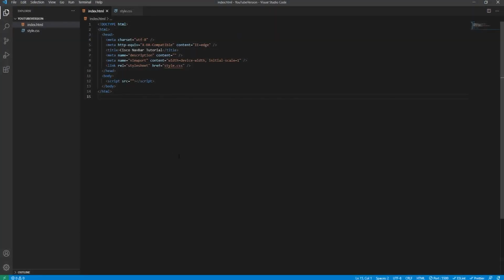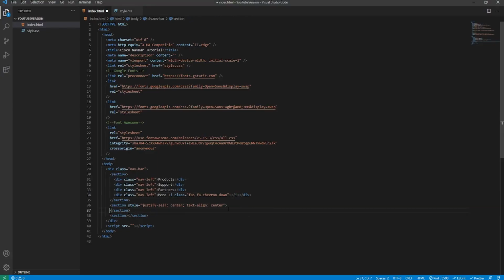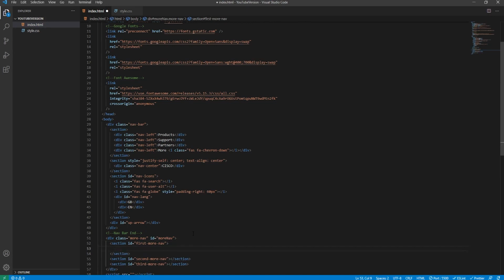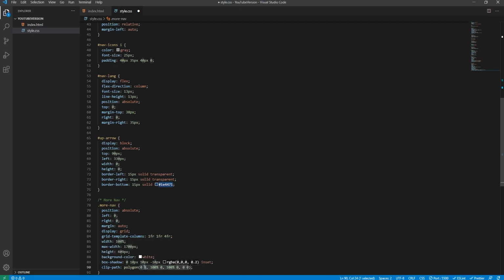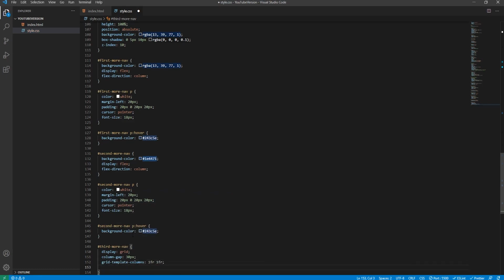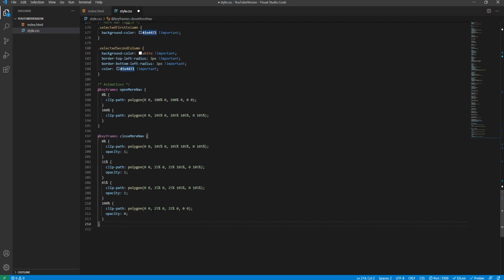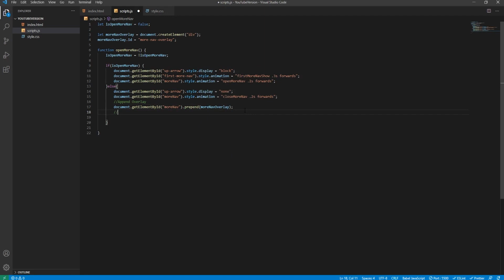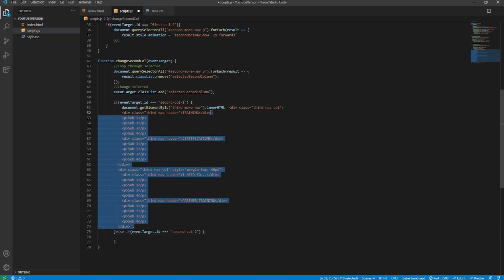How To Make The Cisco Mega Menu Using HTML, CSS & JavaScript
In this tutorial you will learn how to create a replica of the Mega Menu that is currently being used by Cisco on their website. The Mega Menu itself will be created using HTML, CSS and JavaScript, so no frameworks are used throughout the entirety of this video.

It can be your way of showing your appreciation for my video. Likewise, if you have any queries or requests for clearer explanations on my behalf. Then don’t hesitate, post them in the comments box below and I will be obliged to answer them to the best of my ability.